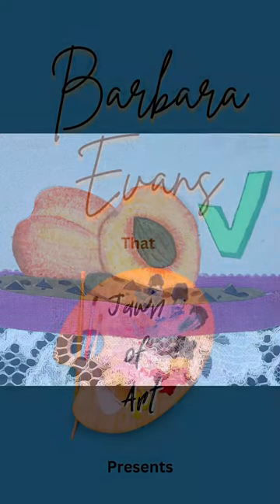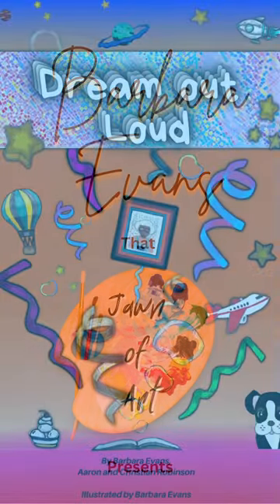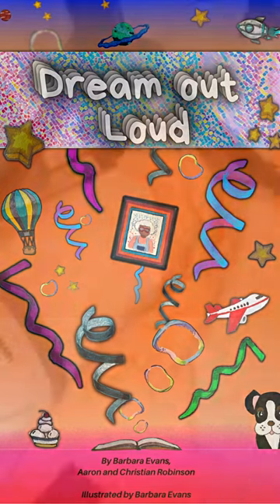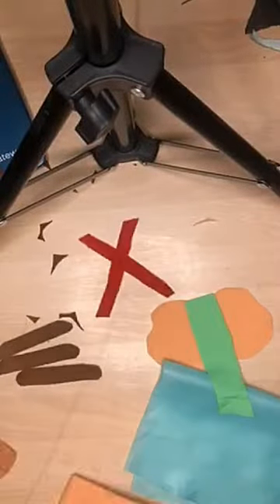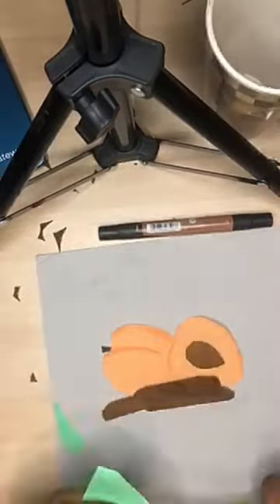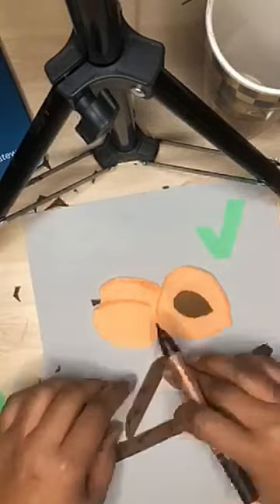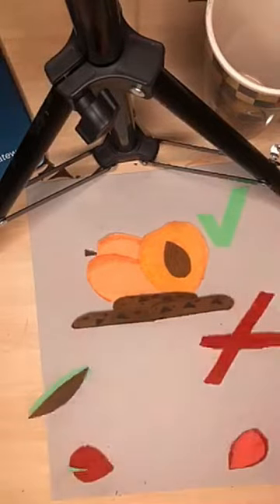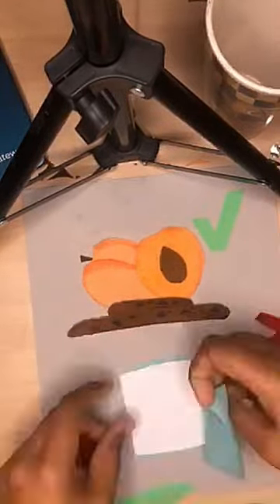Dream Out Loud: Making the Illustrations - #7 Peaches 🍑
Illustration #7 for my upcoming book Dream Out Loud.  Dream Out Loud was created in the way of a children's book, but it reaches beyond that genre.  This book inspires the reader to activate their imagination through using their senses.

Grandma's house always smells like chocolate chip cookies and grandma's favorite peach lotion.  I created this piece to trigger the reader's memory of smell and spark their imagination.